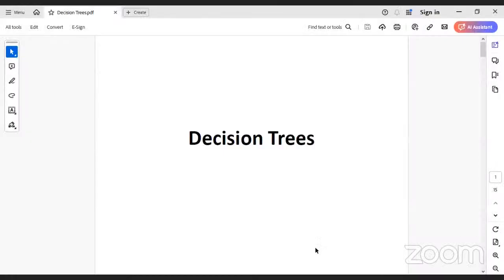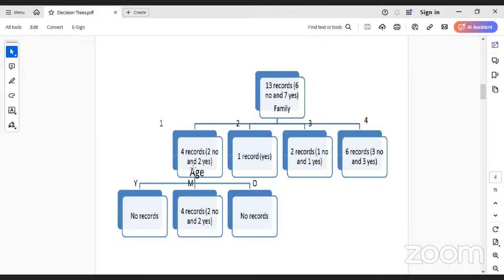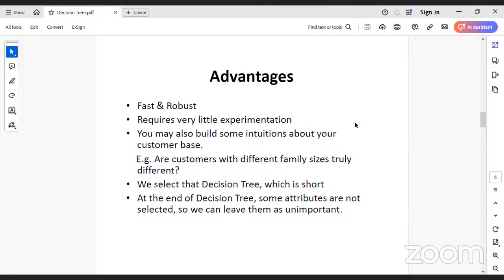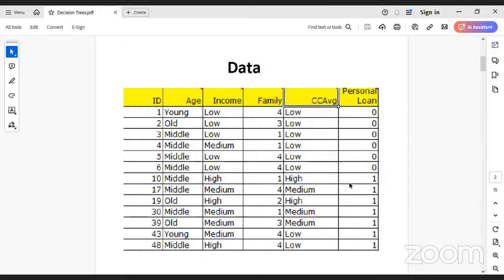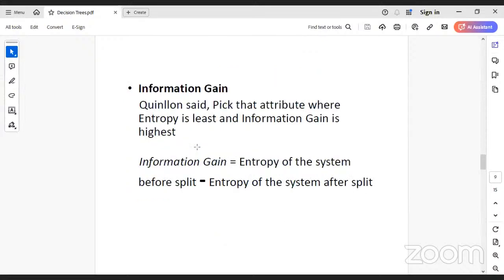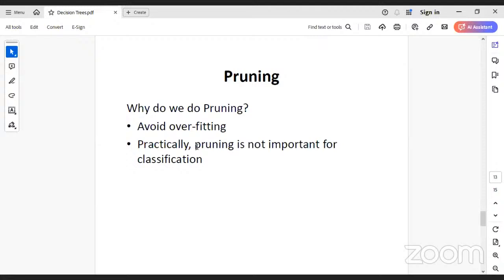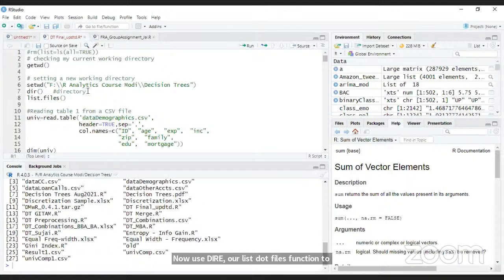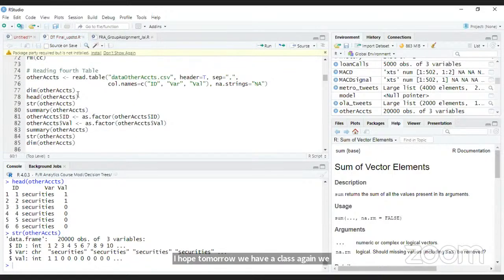IIDT-APSCHE Short Term Internships Business Analytics Session 9 | Blackbucks